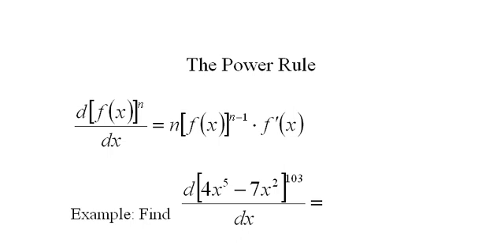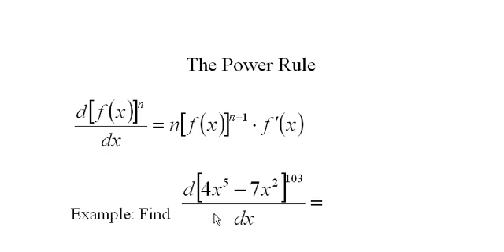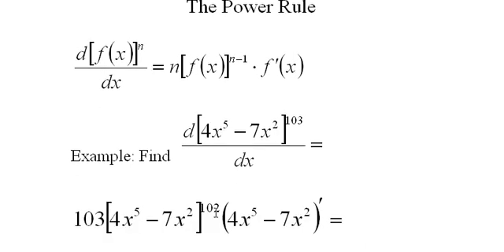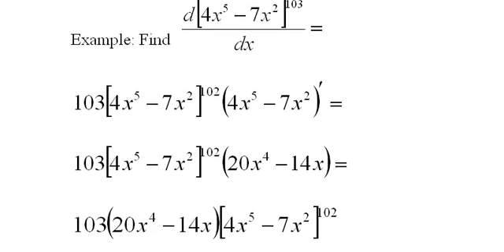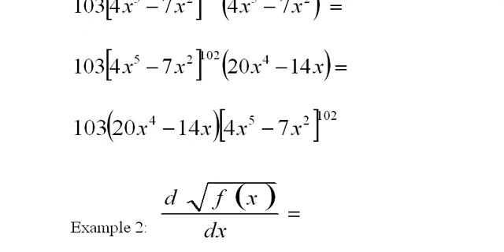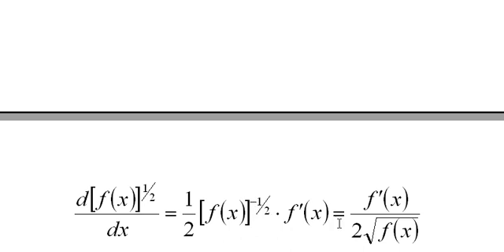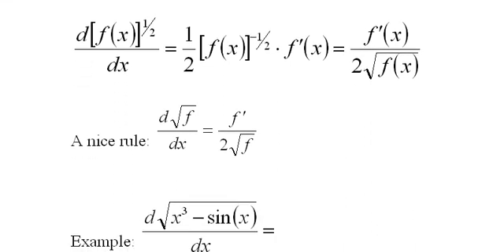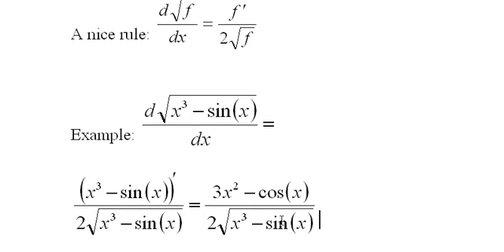16) The Chain Rule, Part 2 of 3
"Function to a Power" rule
Produced by
Kent Murdick
Instructor of Mathematics
University of Sou"th Alabama